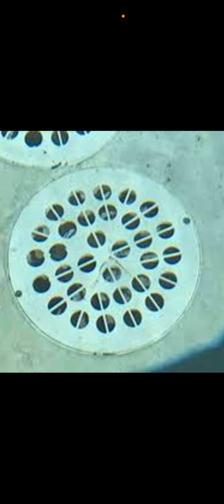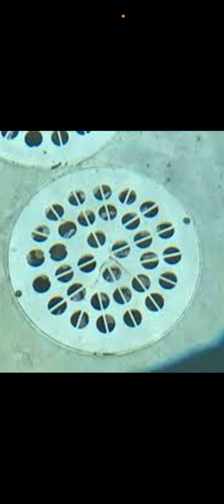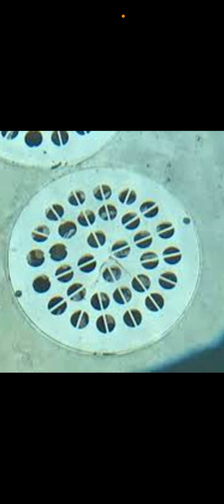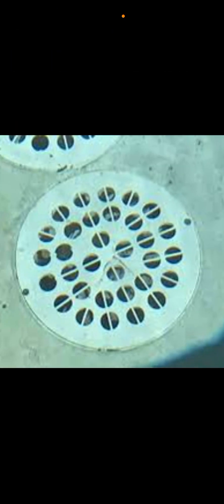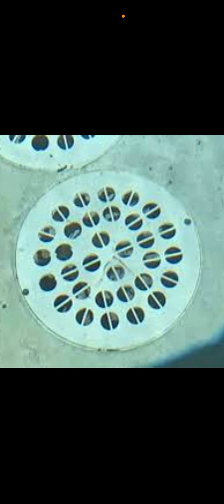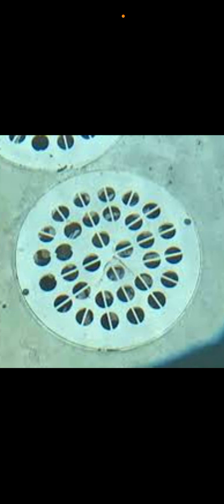What brand is this pool drain cover